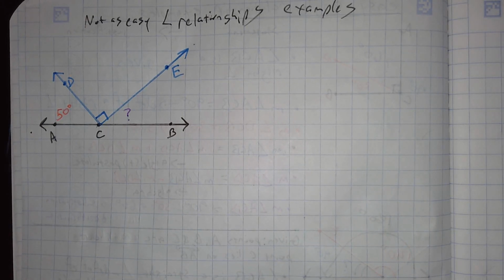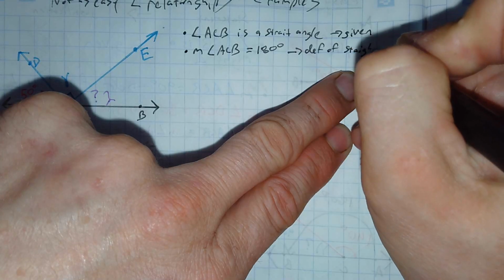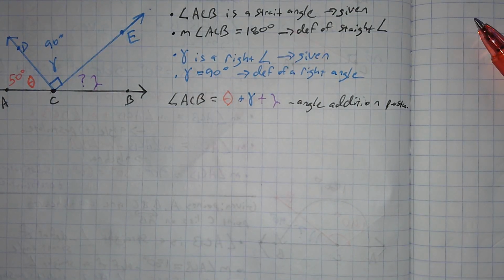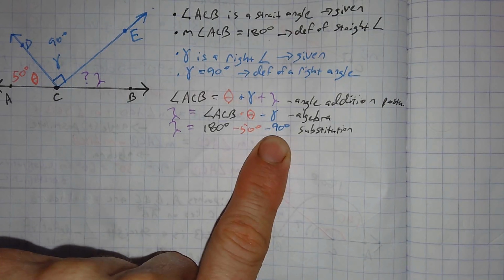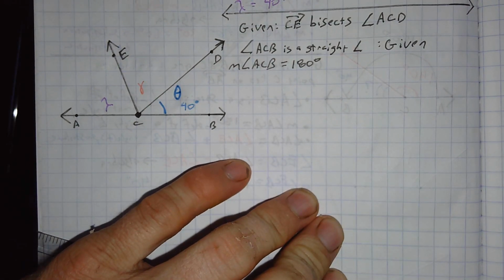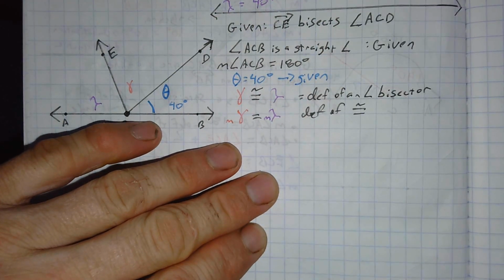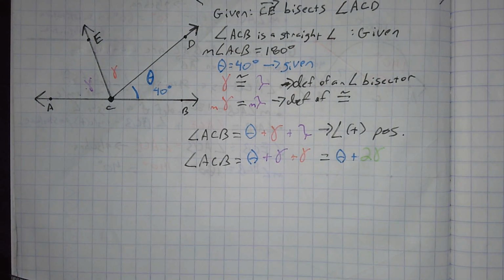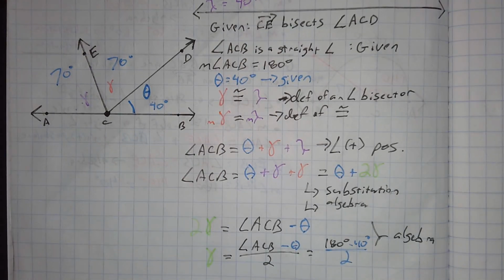more harder angle relationship examples